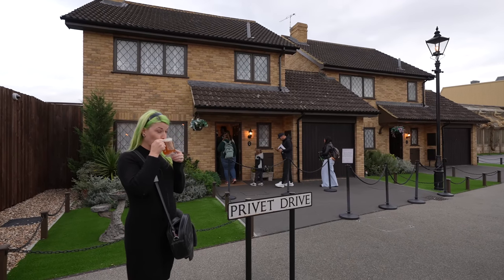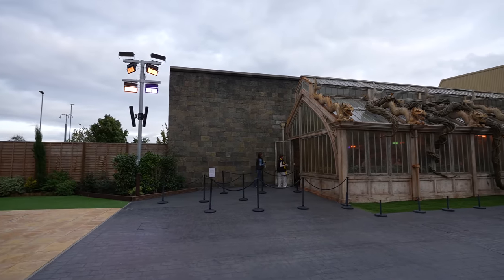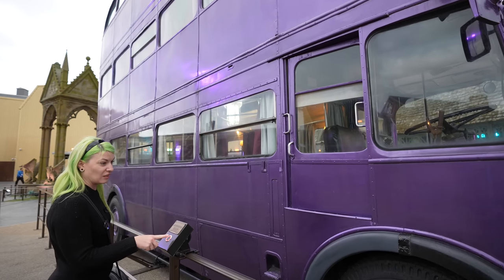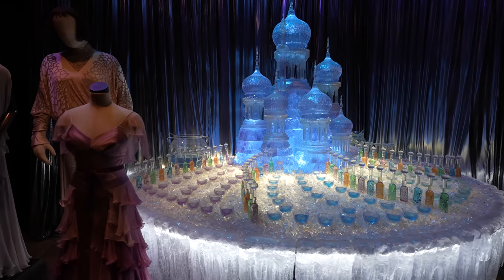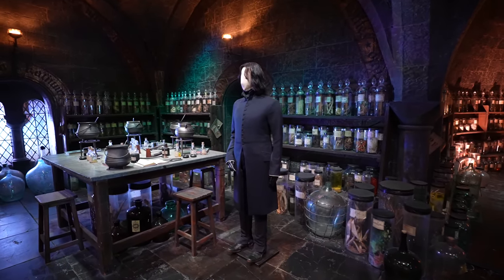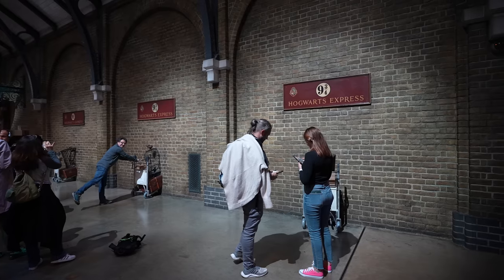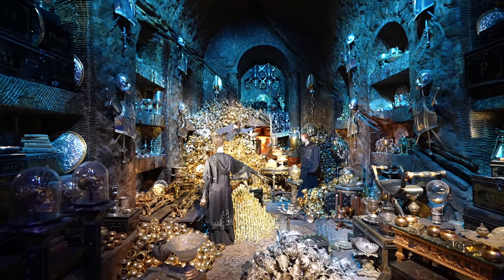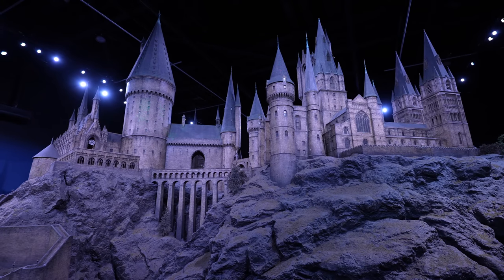Warner Bros. Studio Tour LONDON - The Making of Harry Potter 4K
Are you a fan of Harry Potter?  Join us as we experience the Warner Bros. Studio Tour LONDON - The Making of Harry Potter.